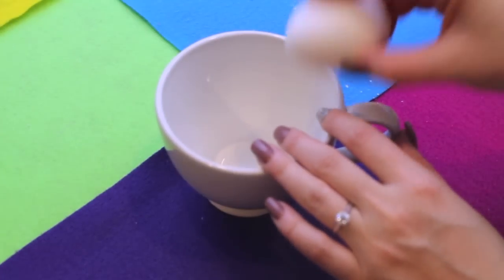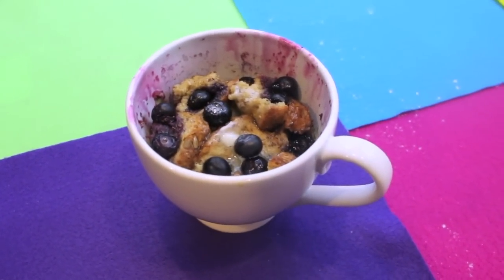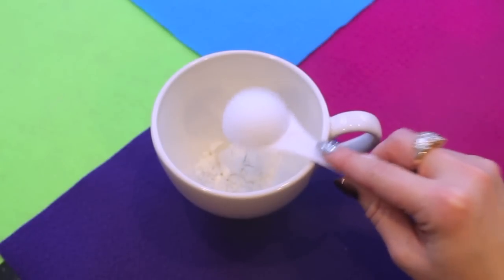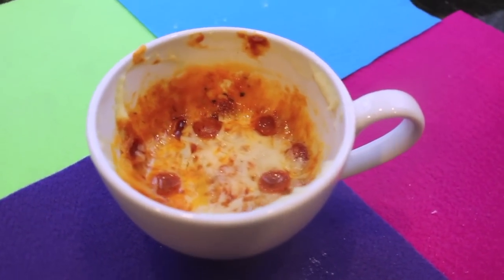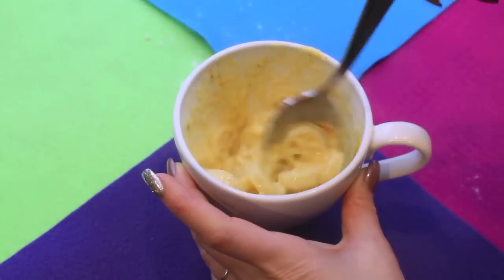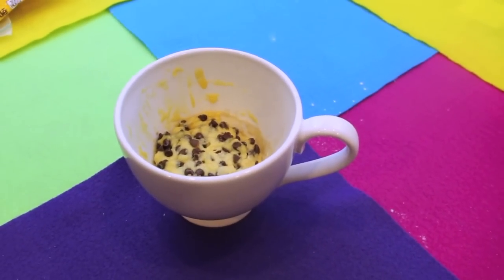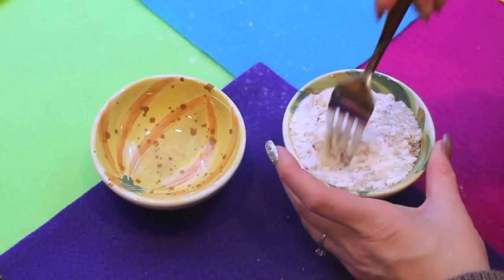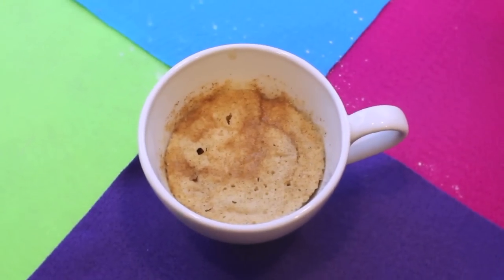TESTING MICROWAVE MUG RECIPES | PINTEREST INSPIRED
hello. i love you and you're beautiful. that is all.

BLUEBERRY FRENCH TOAST
RECIPE BY: SOCIETY 19
A Mug
1 Egg
Bread (2 pieces or more depending on your mug size)
Maple syrup (the more the better!)
1/4 cup milk
Cinnamon (about a tsp)
Butter (about a tbsp)
A fork & knife

VEGGIE AND CHEDDAR CHEESE OMELETTE
RECIPE: PINTEREST
2 eggs
diced veggies or cooked meat
handful of cheese
seasonings.

PEPPERONI AND CHEESE PIZZA
RECIPE BY: BIGGER BOLDER BAKER
4 tablespoons all purpose flour
⅛ teaspoon baking powder
1/16 teaspoon baking soda
⅛ teaspoon salt
3 tablespoons milk
1 tablespoon olive oil
1 tablespoon marinara sauce
1 generous tablespoon shredded mozzarella cheese
5 mini pepperoni
½ teaspoon dried Italian herbs (basil or oregano will work)

MACARONI AND CHEESE
RECIPE BY: MADE BY MONIQUE
1 cup water
½ cup elbow macaroni
½ cup cheeses of choice

CHOCOLATE CHIP COOKIE
RECIPE BY: PINTEREST
1 Tablespoon Butter
1 Tablespoon Granulated White Sugar
1 Tablespoon of firmly packed Dark Brown Sugar
3 Drops of Vanilla Extract
Small Pinch of Kosher Salt
1 Egg Yolk (discard the egg white or save for different recipe)
Scant ¼ of All Purpose Flour (slightly less than ¼ of a cup)

SNICKERDOODLE MUG CAKE
RECIPE BY: FIVE HEART HOME
1/4 cup + 2 tablespoons all-purpose flour
2 tablespoons sugar
1/4 teaspoon baking powder
1/4 teaspoon cinnamon
1/4 cup milk, at room temperature
2 tablespoons salted butter, melted and cooled
1/2 teaspoon pure vanilla extract
For layering/topping:
1 tablespoon sugar
1/4 teaspoon cinnamon